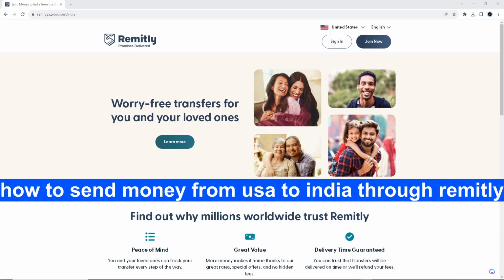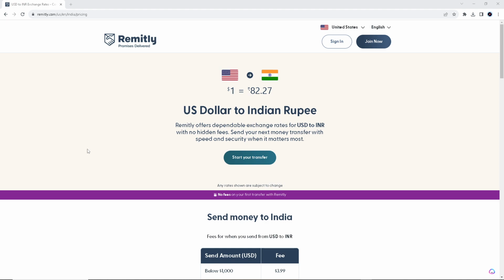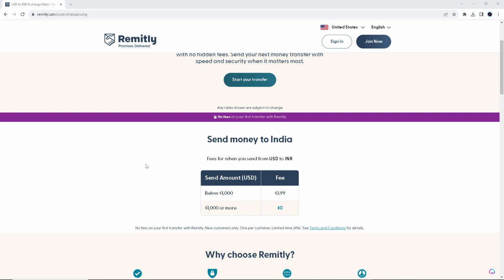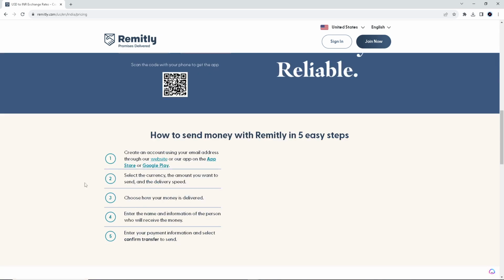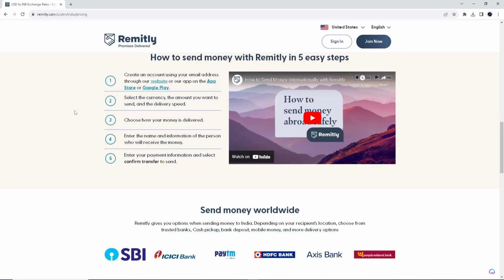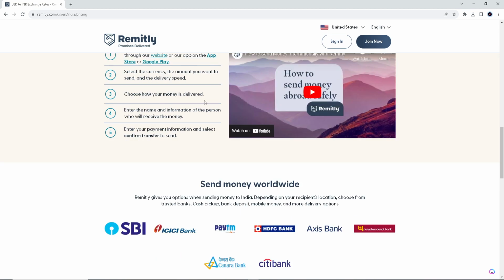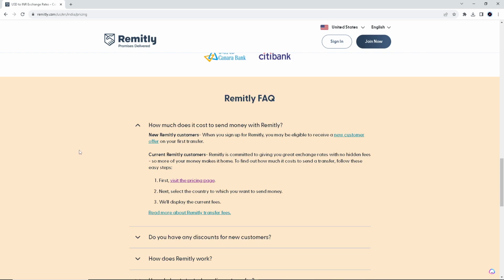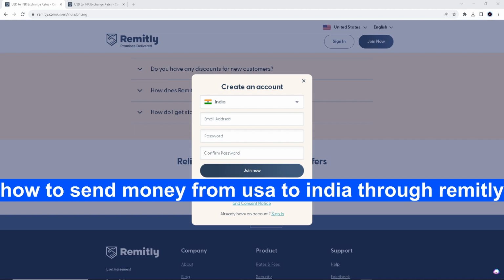How to Send Money From USA to India Through Remitly? (2025 Update) - Full Guide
How to Send Money From USA to India Through Remitly?